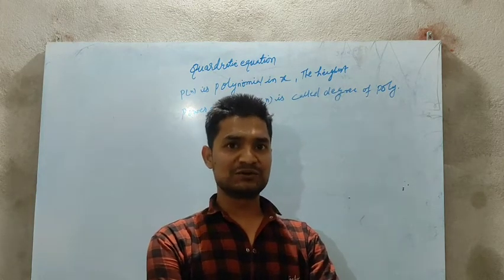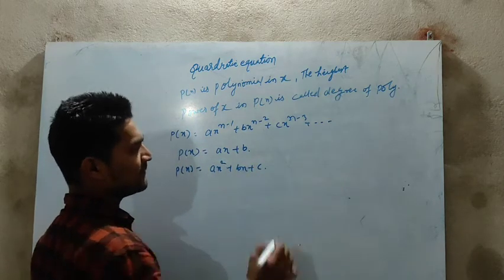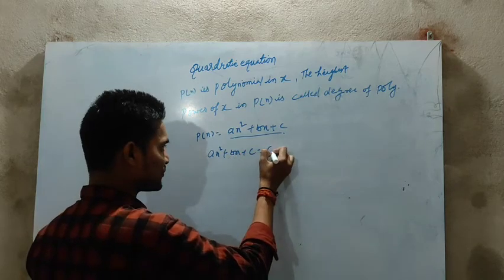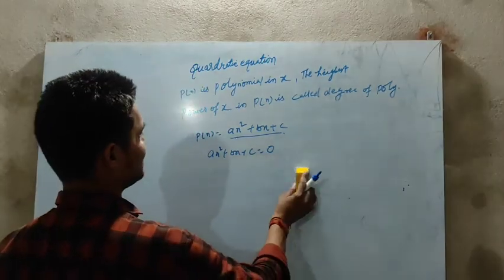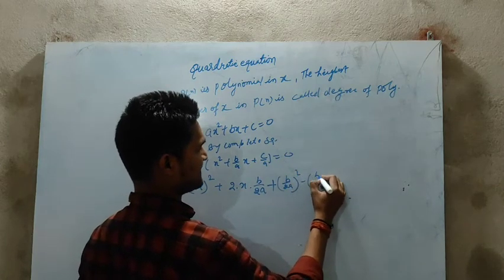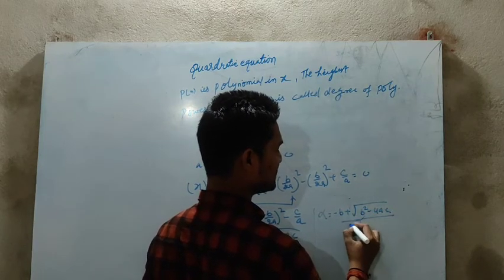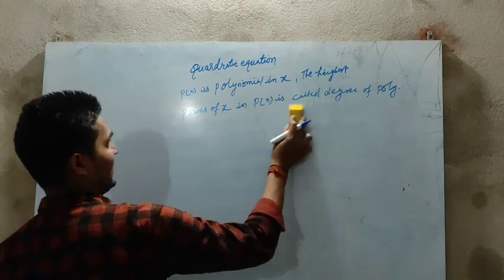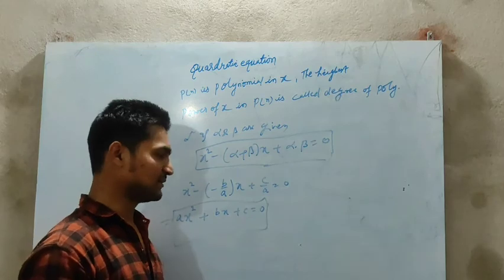polynomial and quadratic equation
Avinash jha